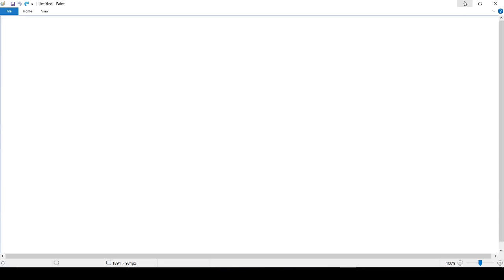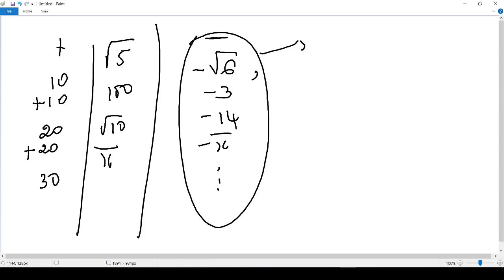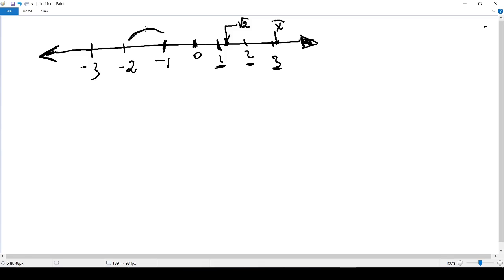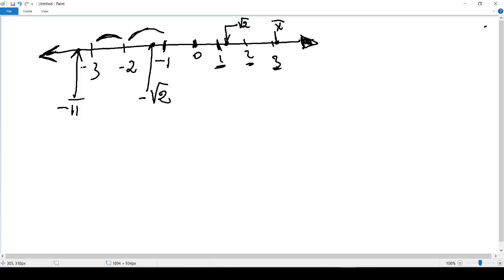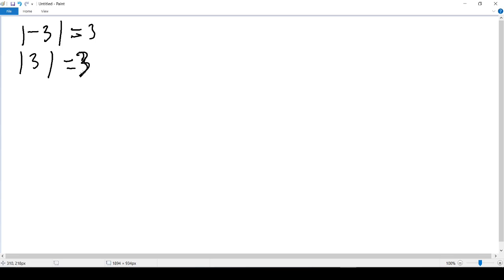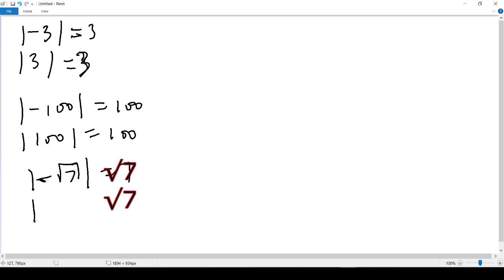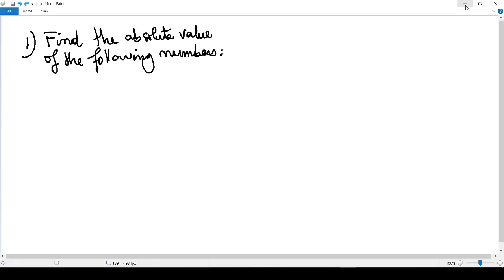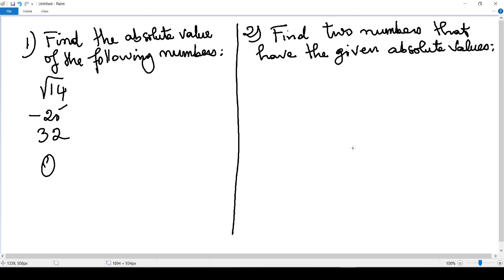09 Math Mathematics Basic Arithmetic , Absolute Value , Signed Numbers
Mathematics , Basic arithmetic educational video tutorial.  In this video, we are talking about  Absolute Value , Signed Numbers